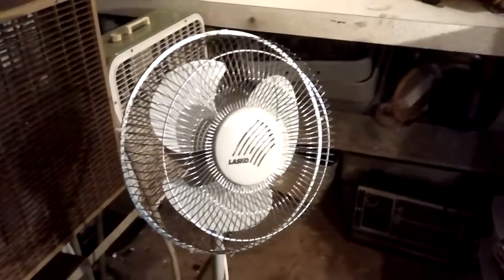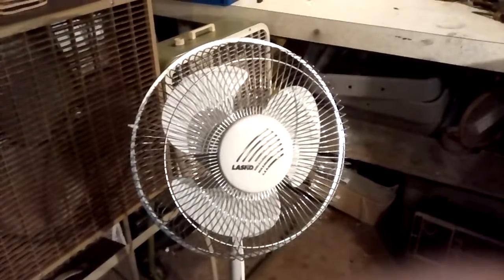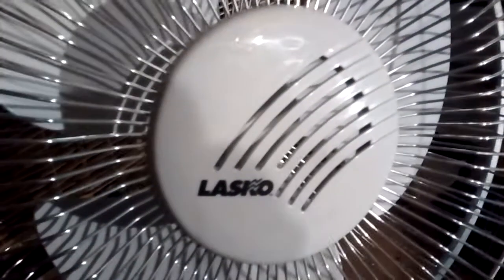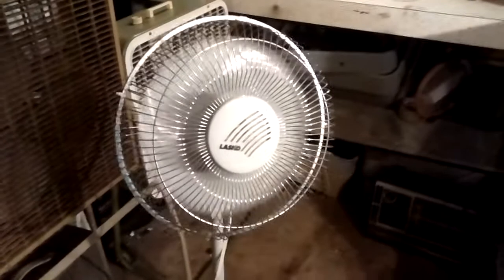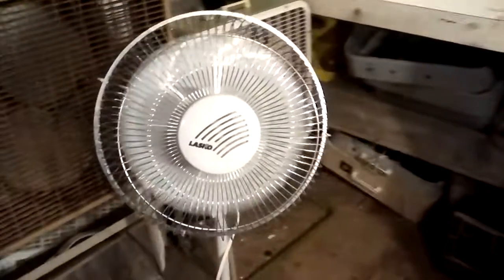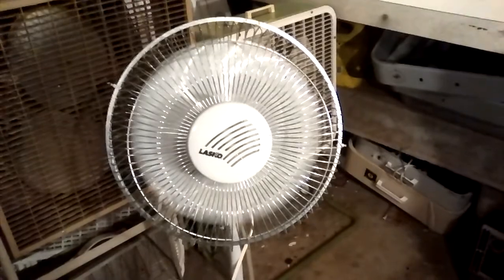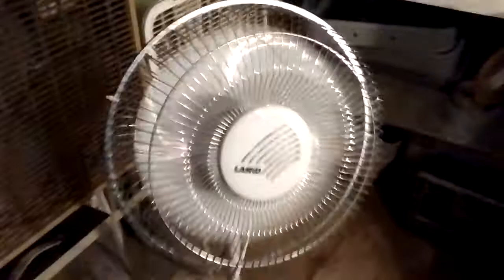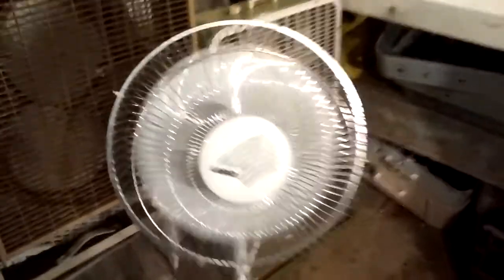1994 Lasko model 2112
12" model pedestal fan from Lasko from the mid 90's